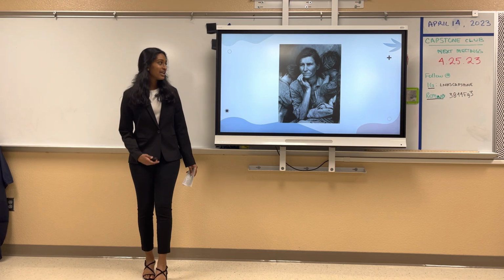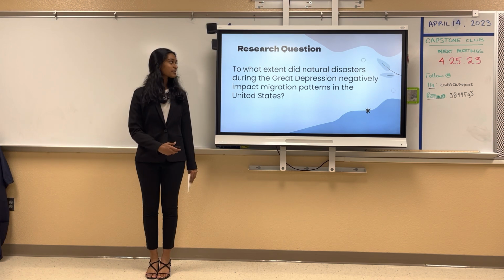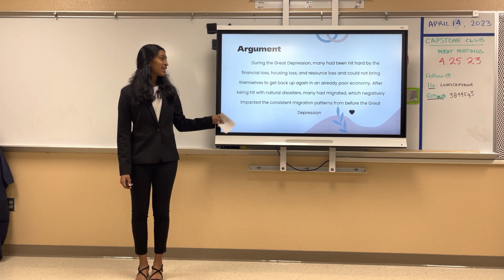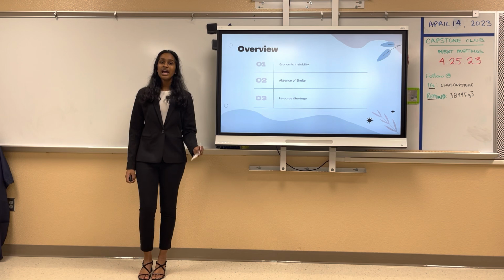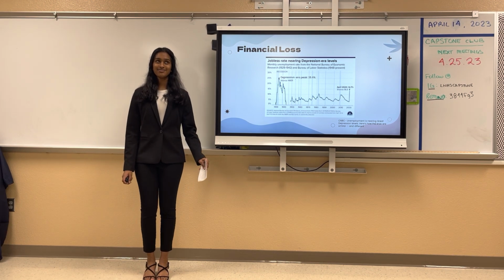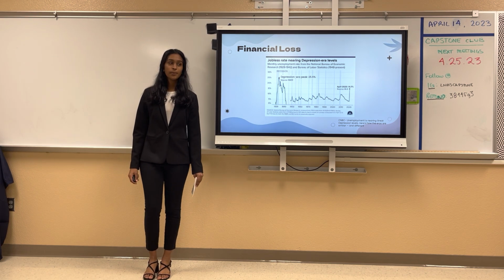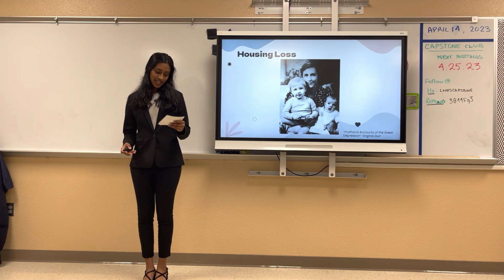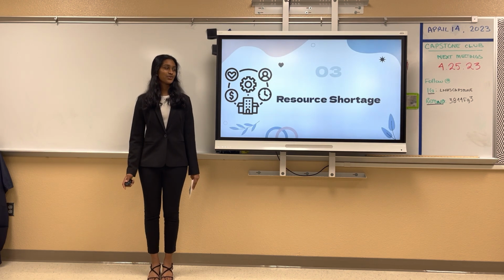2023 - Migration Patterns during the Great Deression